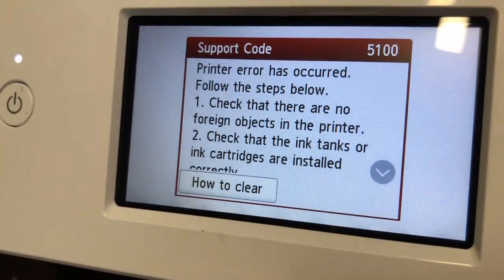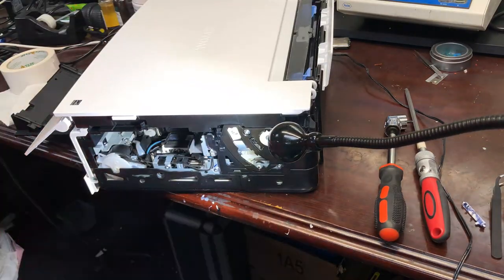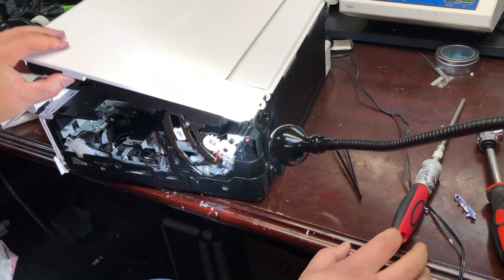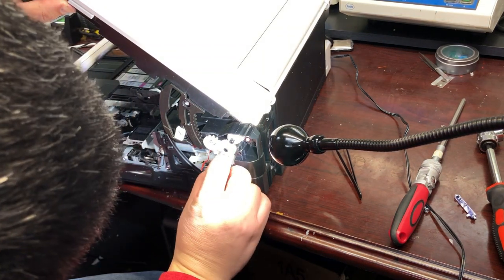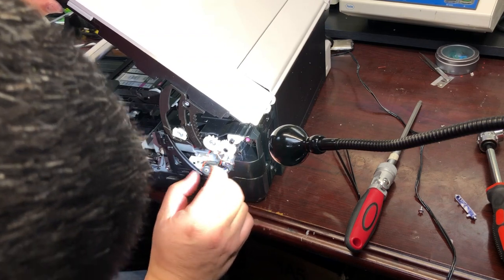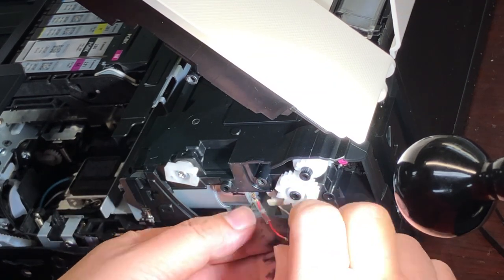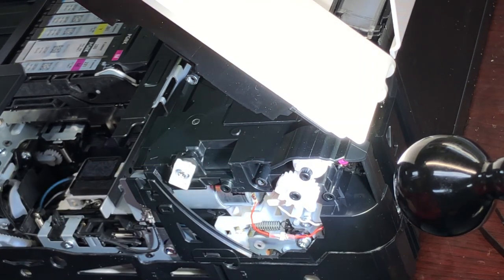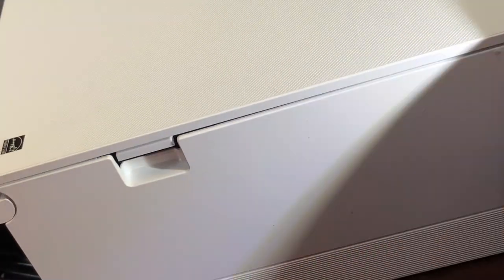Canon Support Code 5100: fix CR motor wiring error for PIXMA Printers Error 5100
Hey there, have you ever experienced the frustrating error code 5100 on your Canon printer? You know, when you turn it on and it goes straight to the error message without making any sounds or movements? Well, I've been there, and I know how infuriating it can be. But don't worry, I've got some valuable information to share with you that could save you from pulling your hair out in frustration. In this video, I'll show you what causes this error and how to fix it. We'll take a look at a piece of Canon design that may leave you scratching your head, and I'll give you a link to follow so you can take the set panel off and service your printer. And if you find this video helpful, please consider subscribing to my channel and checking out our where we can teach you how to refill your printer and get the best color out of your prints. Let's get started!

The Canon Printer Error Code 5100 indicates that there has a problem with the ink carriage. [15-7] However, we encounter a faulty design in which the wires to the carriage motor is cut off.

This video is about support code 5100 canon printer or error 5100

 canon printer error 5100 canon error 5100

Chapters:
00:02 - Kevin introduces himself.
00:17 - Kevin explains the printer error 5100 and how it occurred.
00:45 - Kevin discusses the design flaw of Canon printers, which causes the 5100 error.
01:21 - Kevin offers a solution to fix the error by demonstrating how to service the printer.
01:42 - Kevin concludes the video by asking viewers to subscribe and visit bchtechnologies.com for more helpful resources.